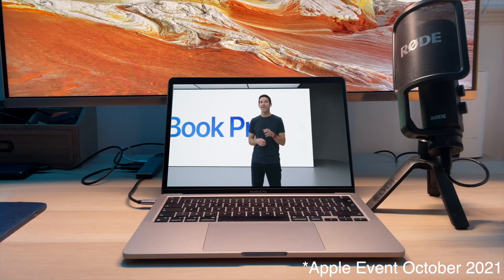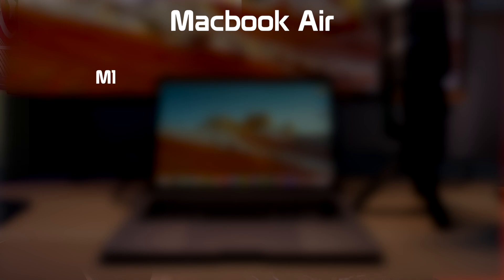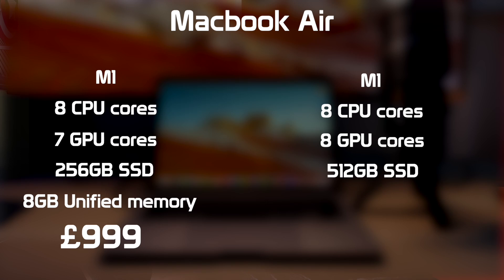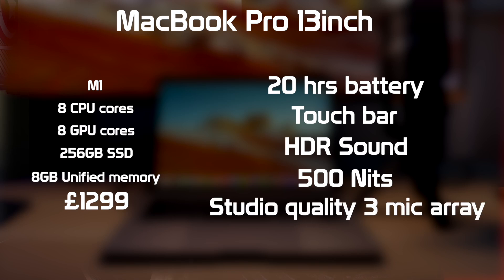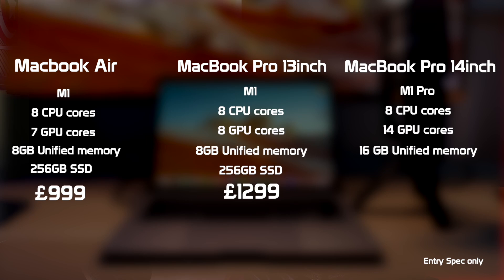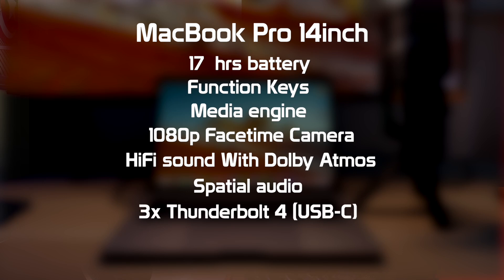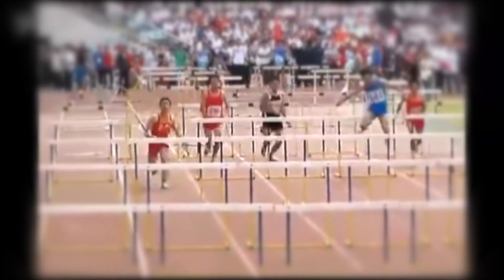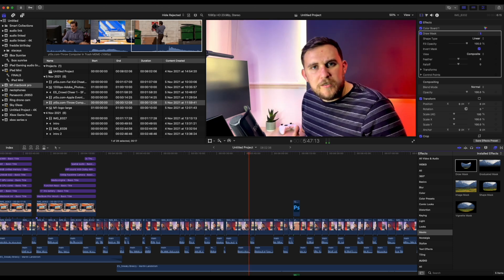2020 M1 vs 2022 M1 pro - Is the original M1 MacBook Pro good enough?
Apple Released the new M1 MacBooks a year ago. And they have now upgraded them.

This is my experience with my 13 inch M1 MacBook Pro. Is it Still worth it now the M1 Pro and M1 max are here. Was it ever worth it? Watch to find out my opinion.

0:00 - Introducing the M1 MacBook Pro
1:02 - Is the 13 inch MacBook Pro worth it?
2:06 - M1 MacBook Tech Specs?
3:31 - 14 inch M1 Pro tech specs?
4:39 - Is the M1 still Good?
5:36 - My issues with the M1 MacBook Pro
6:19 - Which MacBook Pro Should you Buy?

If you would like to support me you would be the best person and I will love you!